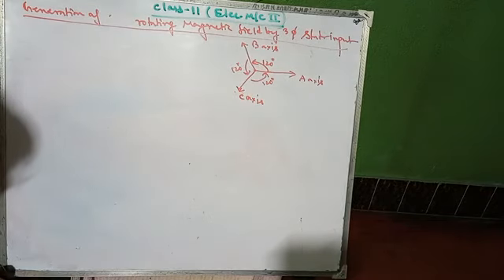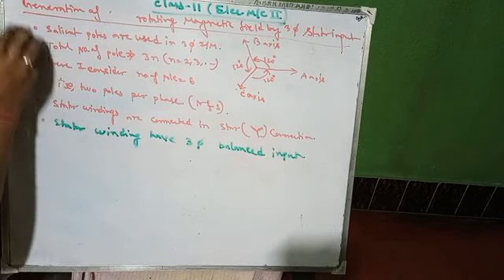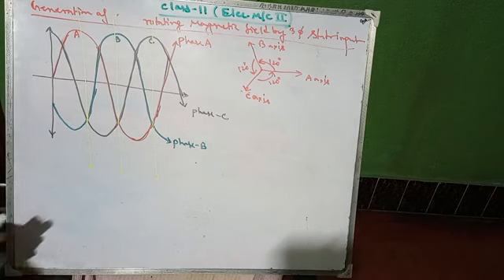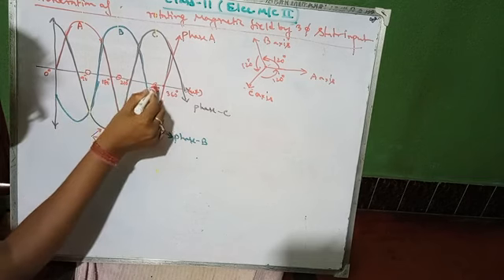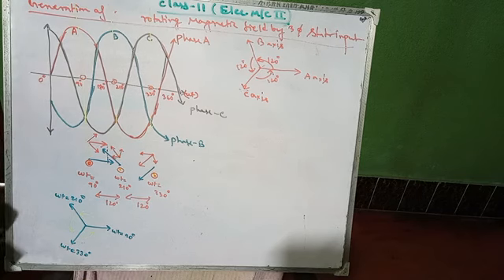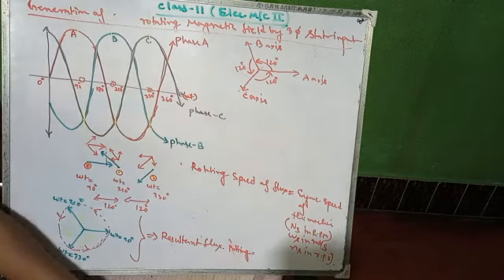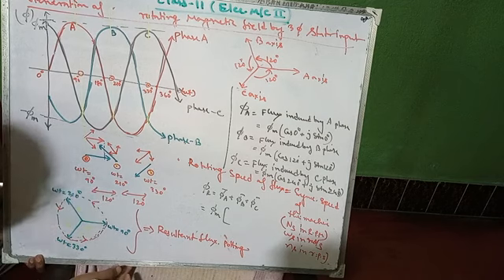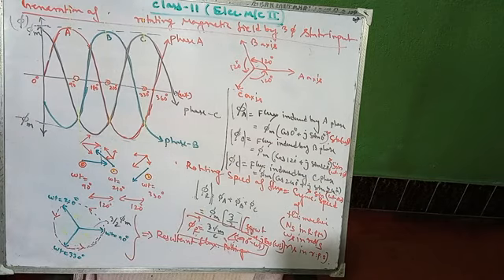MACHINE II CLASS 11